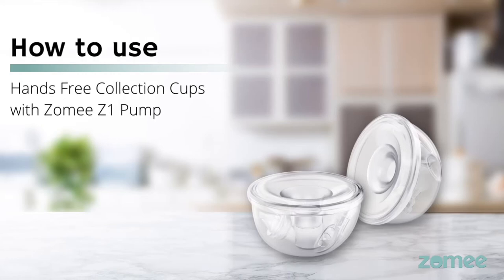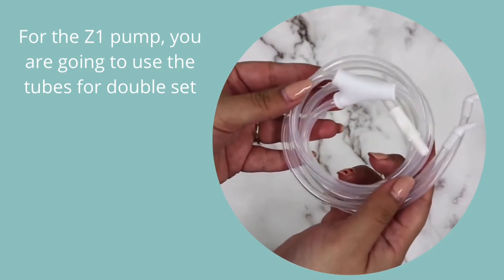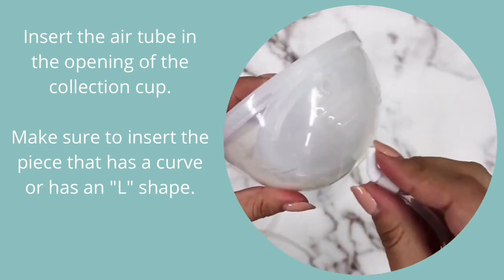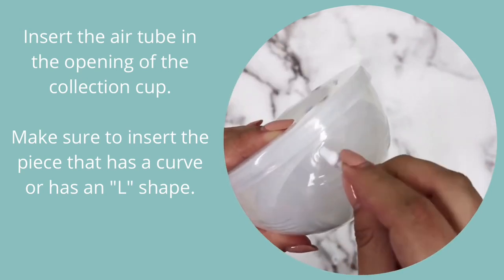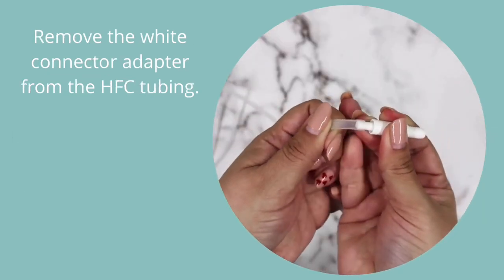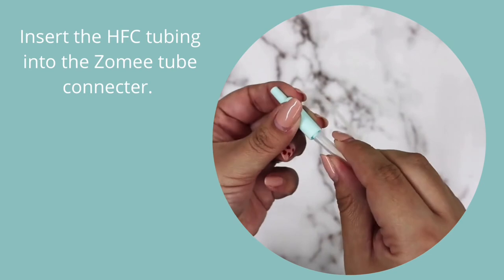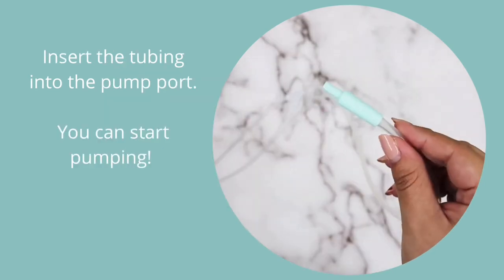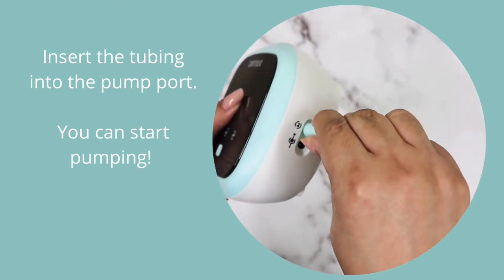How to use Zomee Z1 Pump with Hands Free Collection Cups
In this video you will learn how to use your Zomee Z1 pump with Zomee's new Hands Free Collection Cups.